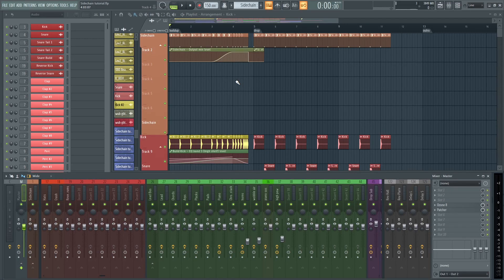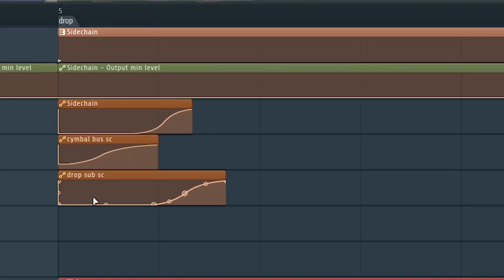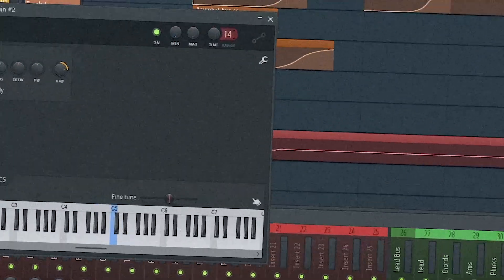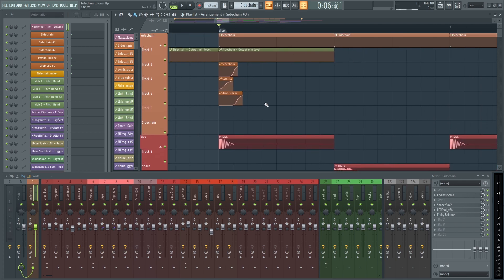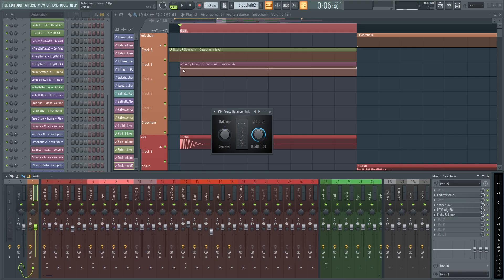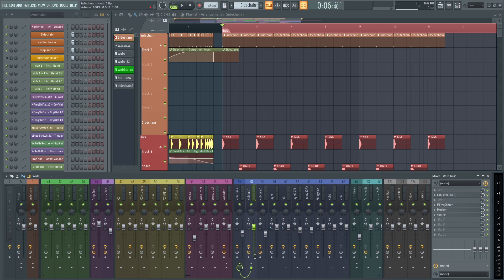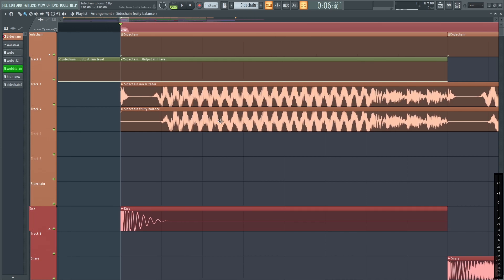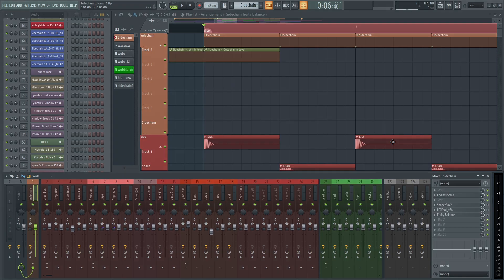The BEST Way to Sidechain for Dubstep - FL Studio 24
Sidechain is important for dubstep in FL Studio 20, Ableton, and other DAWs. Fruity Balance, LFOtool, Shaperbox, and Fruity Limiter are all methods but i will show you the best way to sidechain for free without using 3rd party vsts in 2021.